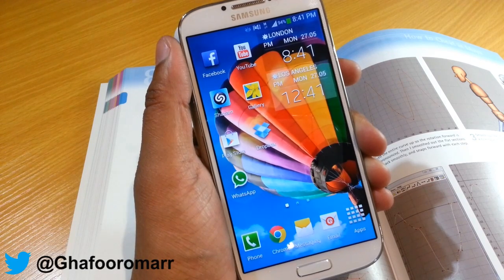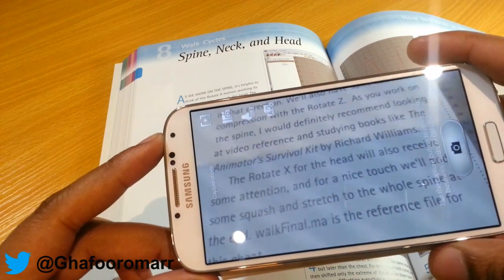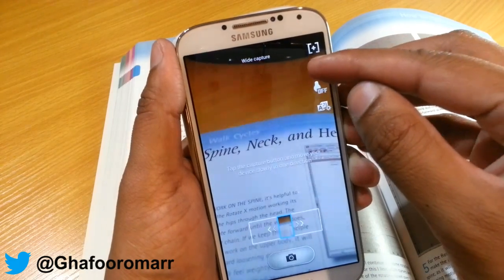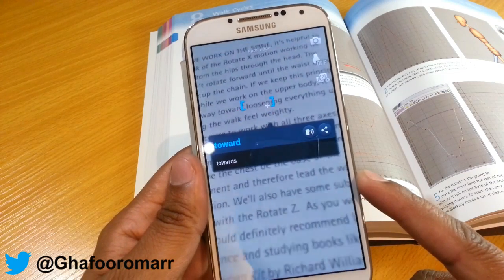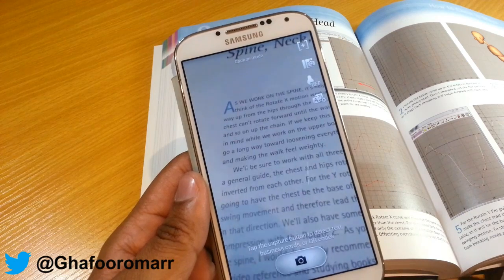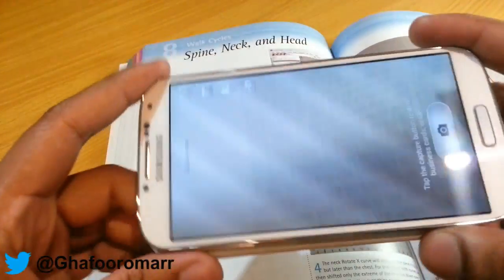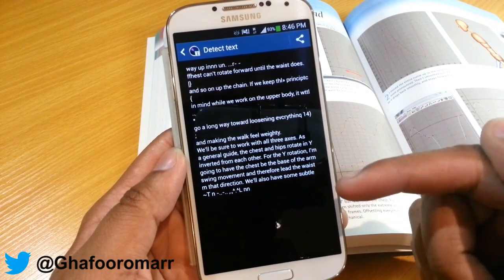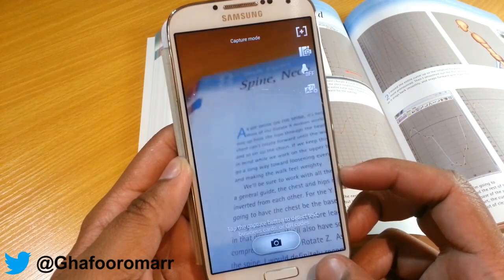Optical Reader demo on Samsung Galaxy S4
The Samsung Galaxy S2, a smartphone that proved a hit worldwide with an unbelievable amount of features was unveiled in 2011, then Samsung released its successor the Galaxy S3 in 2012 with a new design and features once again leading innovation for others to follow like HTC and Apple, in 2013 Samsung once again stunned the world improving what seemed like an already perfect smartphone with more features and an even more simplistic design with the Samsung Galaxy S4, the Android phone of choice for people who require a phone packed full of features and apps some you would use every day and some you don't. The Samsung Galaxy a smartphone seamlessly integrated into the user's lifestyle.

Social

Google+ Omarr Ghafoor

Any questions just post on the bottom i'd be happy to answer